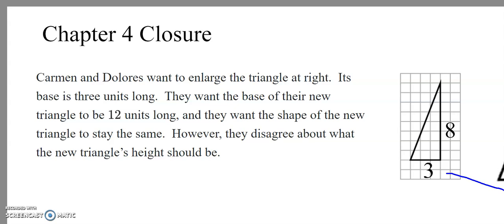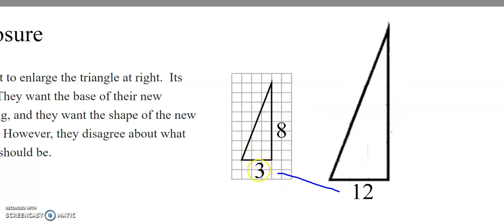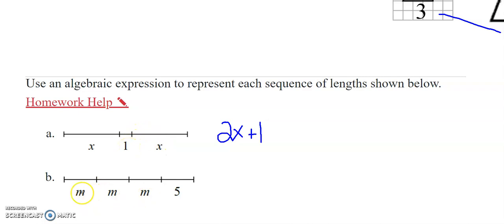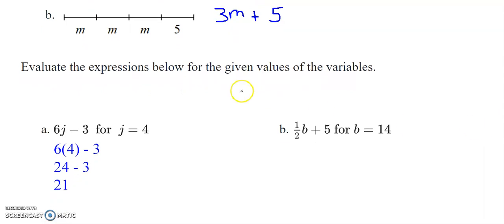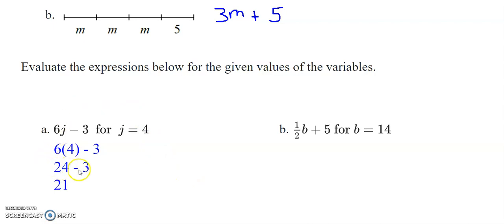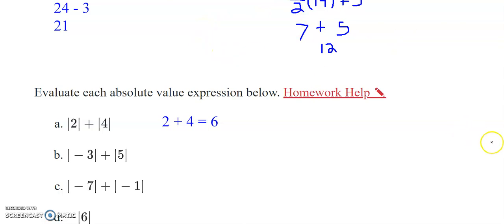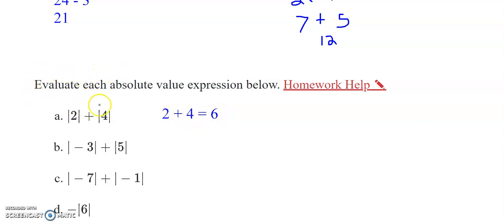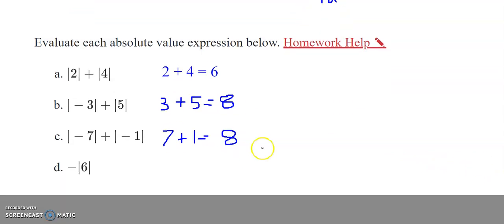Chapter 4 Closure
A review of things we learned in Chapter 4 that will help you work the problems in the closure section.